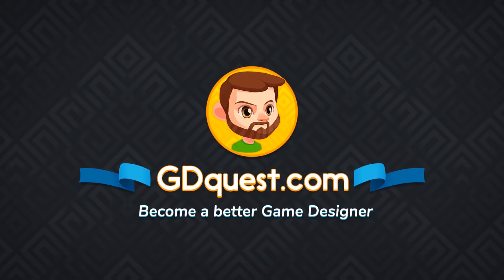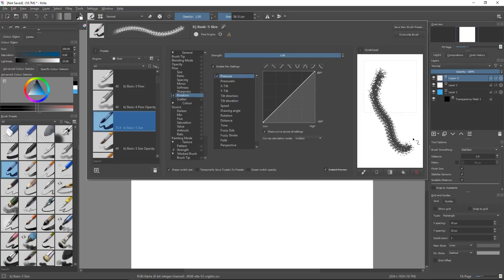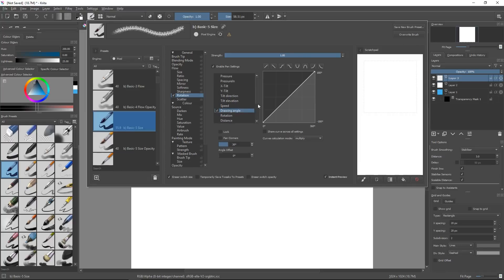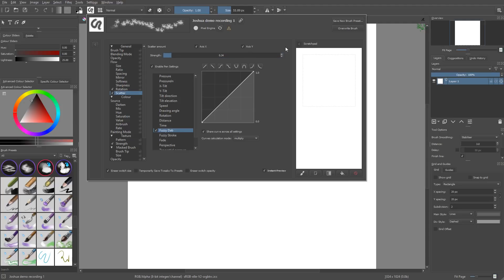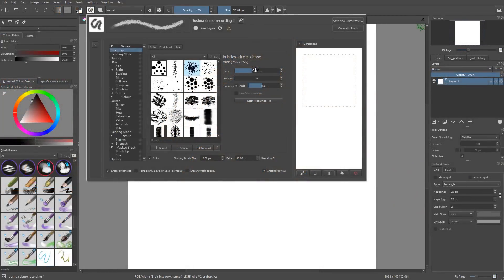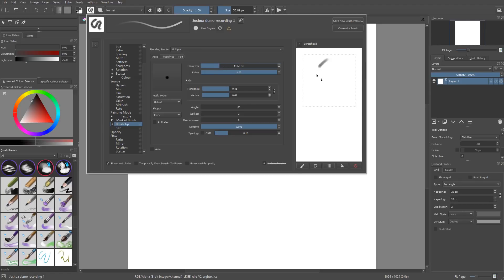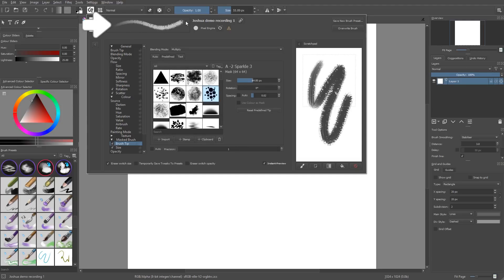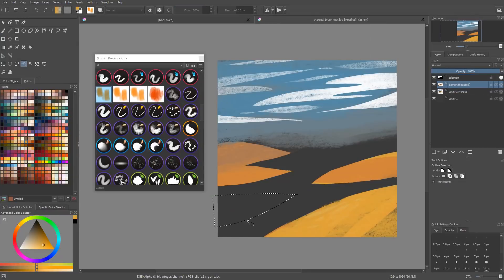How to Create Natural Brushes In Krita 4 (tutorial)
Learn the techniques we use to create natural looking brushes in Krita 4!

CONTENTS
00:00 Intro and brush setup
01:46 The Rotation Parameter
03:56 The Scatter Parameter
06:18 The Ratio Parameter
08:07 The Mirror Parameter
09:45 Masked Brush from Krita 4.0
13:35 Color Dodge mode and Masked Brush